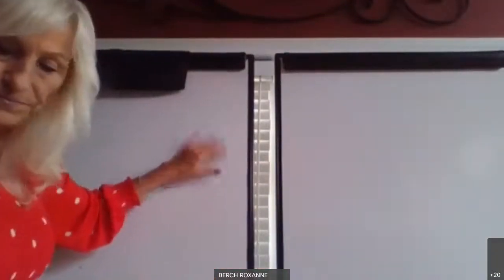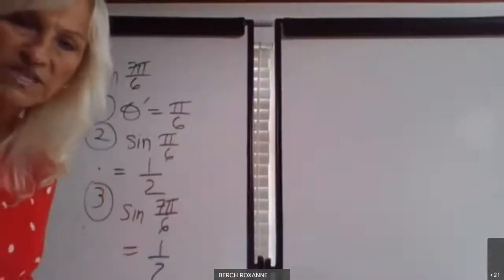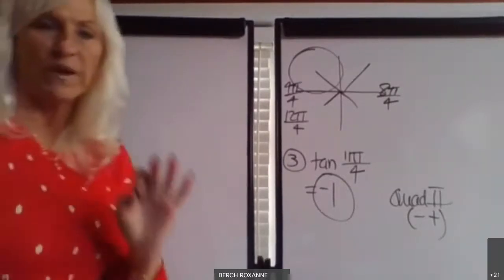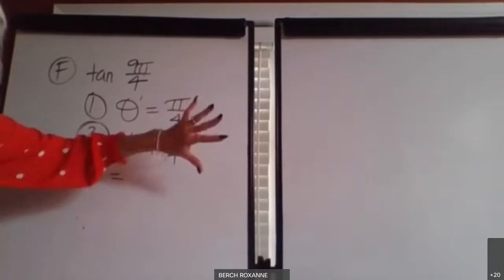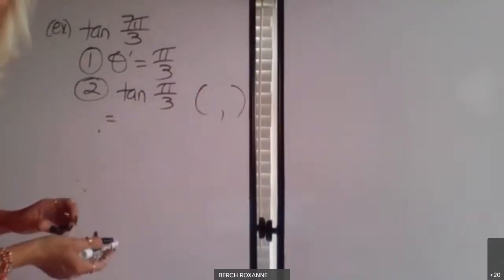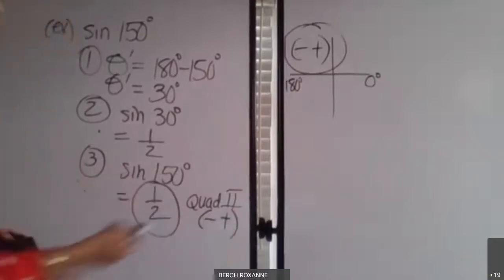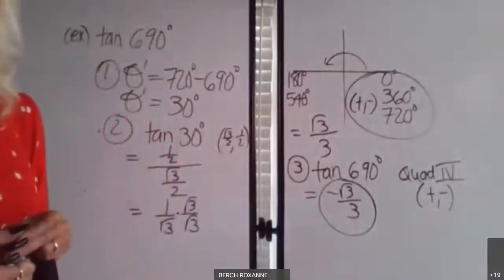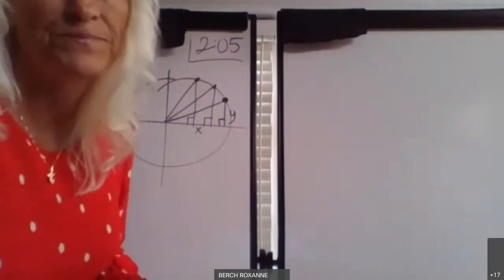H Algebra 2: Lesson 17.2 (part 2)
We evaluated basic trig functions for special angles by using reference angles and quadrants.